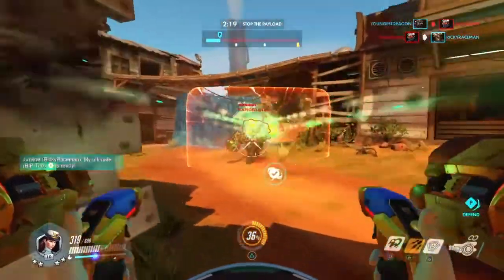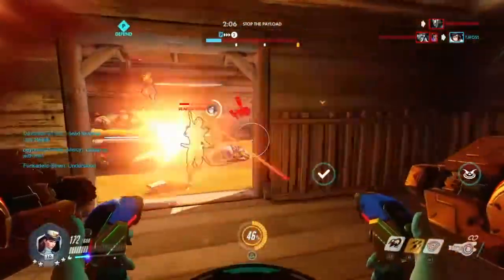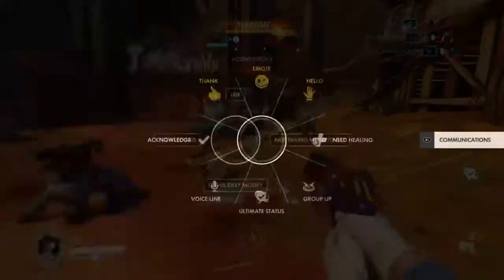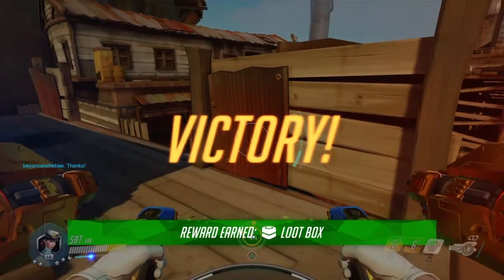MLG D.Va With Bombs